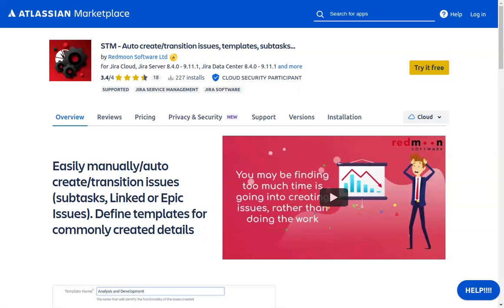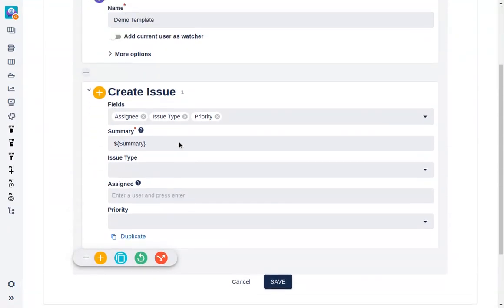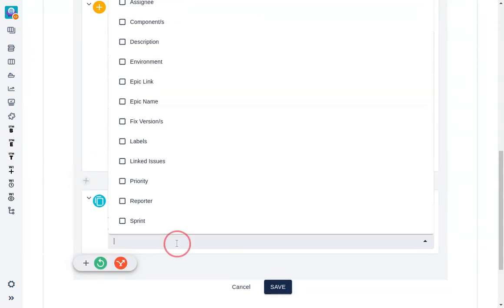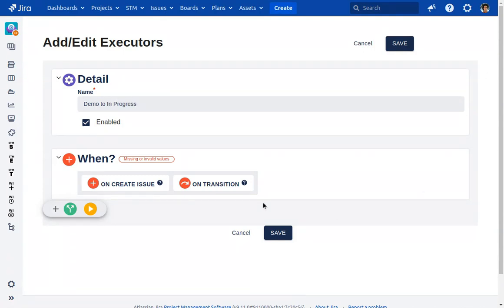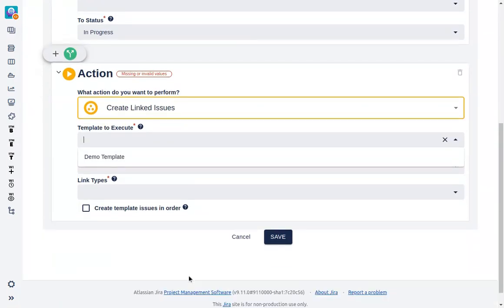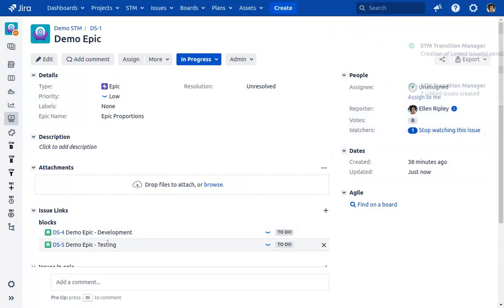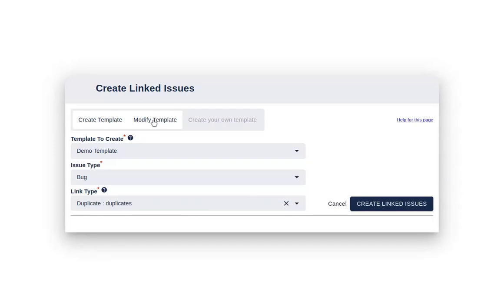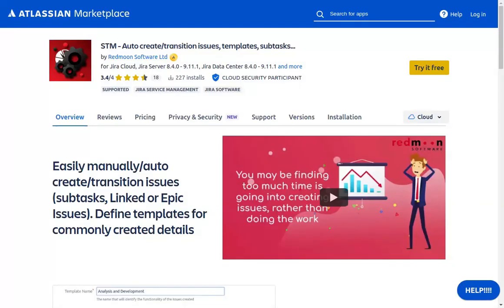STM - Quick Video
Is creating the same group of issues taking up too much of your valuable time?  Then STM is here to help you.  STM uses templates to specify one or more issues to create.  You can then automatically or manually create those issues (from the template) in a matter of seconds.  Automatic issue creation can be done when transitioning from one status to another or when an issue is created.

So don't waste your time creating issues one at a time.  Get STM and take back control of your life!